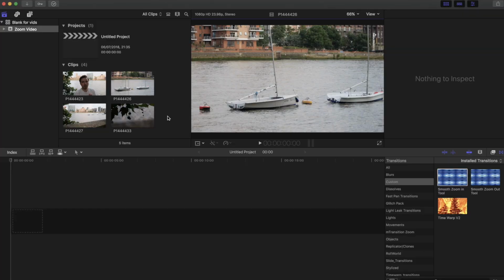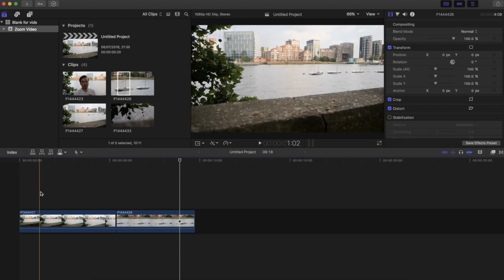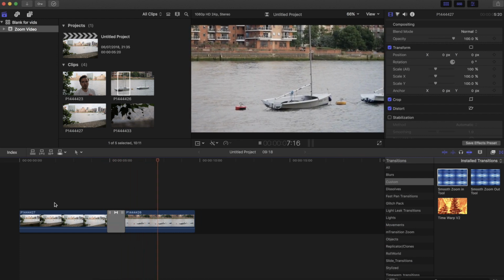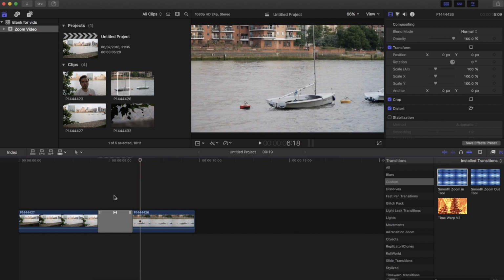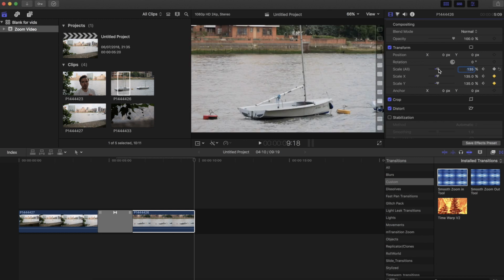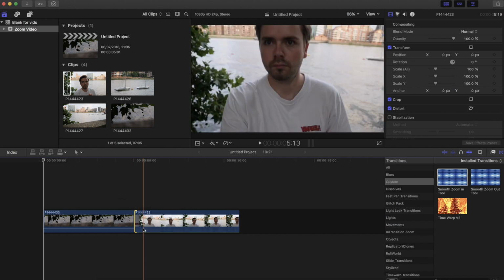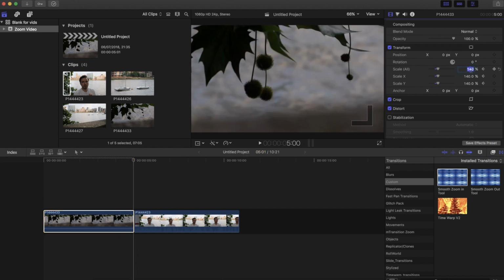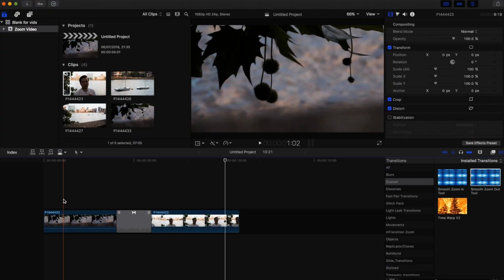FREE CINEMATIC ZOOM TRANSITIONS